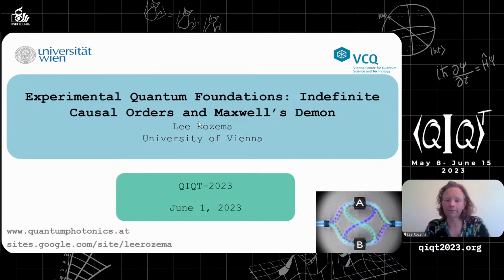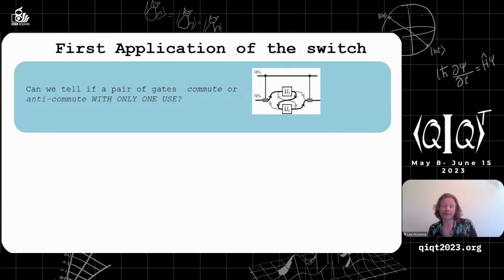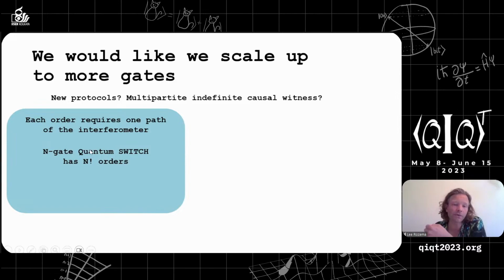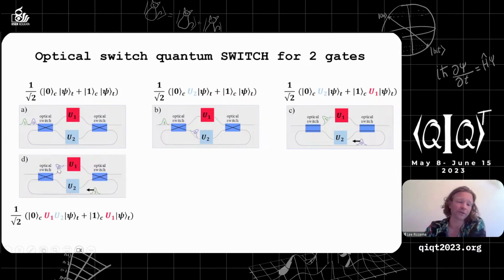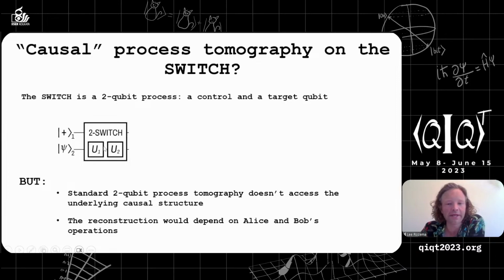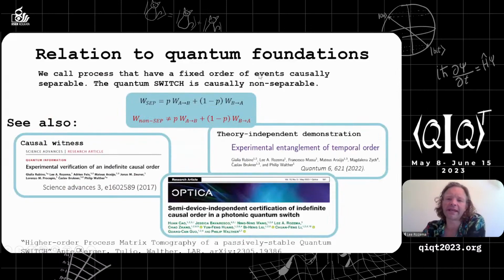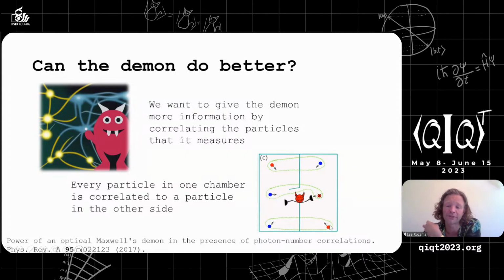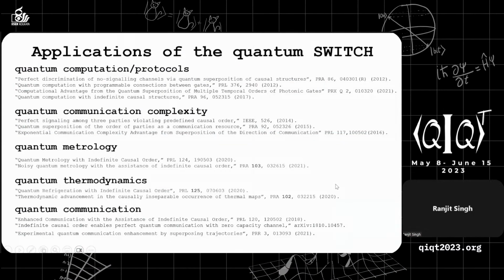QIQT23 | Dr. Lee Rozema - Experimental Quantum Foundations: Indefinite Causal Orders and Maxwell;...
Speaker:Dr. Lee Rozema - University of Vienna

Title:Experimental Quantum Foundations: Indefinite Causal Orders and Maxwell;s Demon

Abstract:Not available